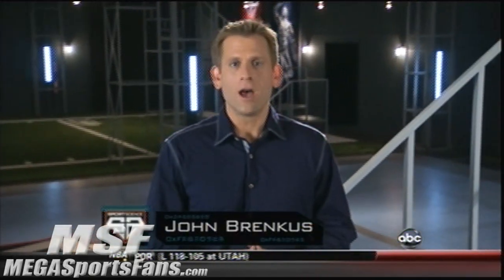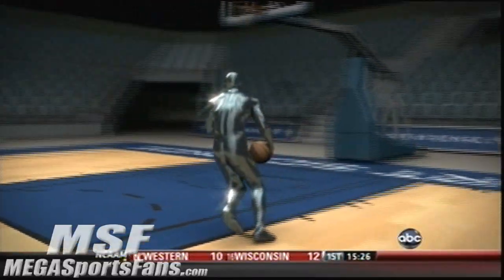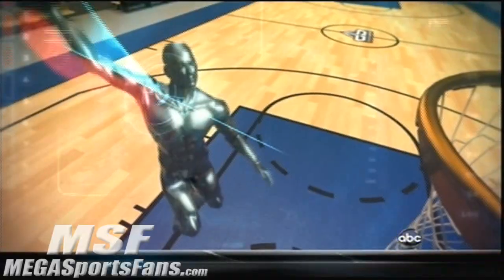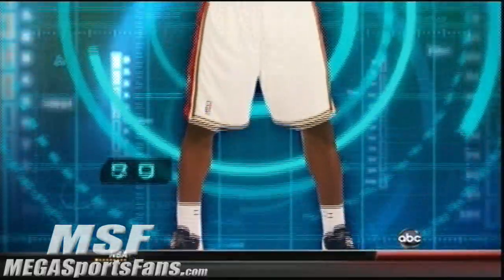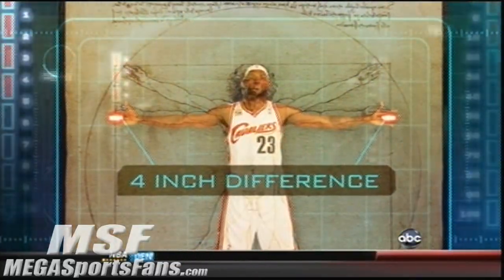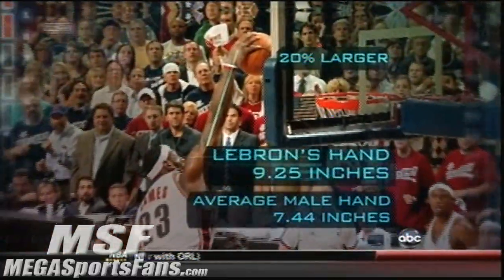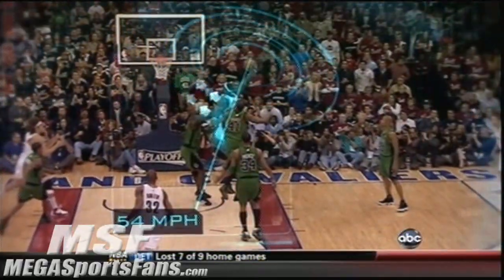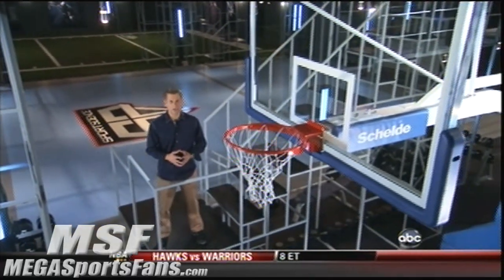LeBron James Dunk Science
John Brenkus breaks down one of LeBron James' greatest monster dunks on Sports Science. To see more videos like this visit MEGASportsFans.com. Join Now and get a free Tee Shirt, while supplies last. MEGASportsFans.com